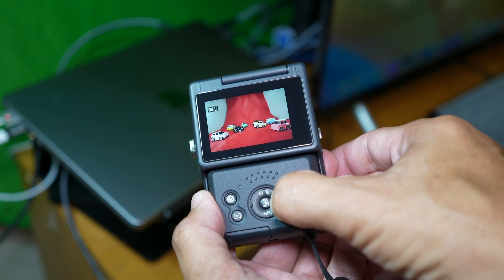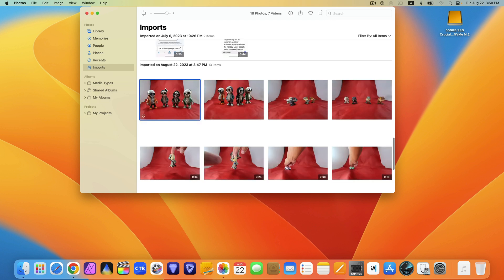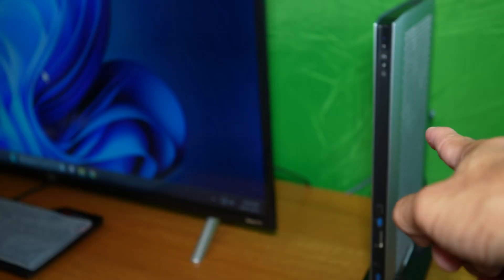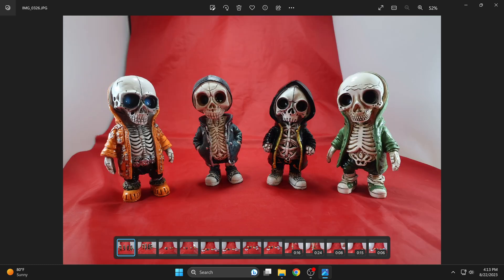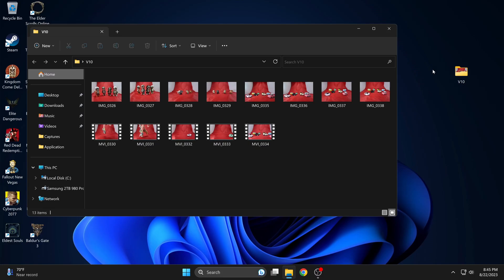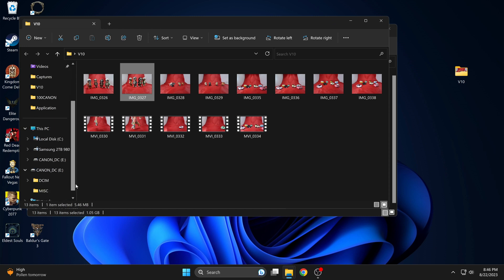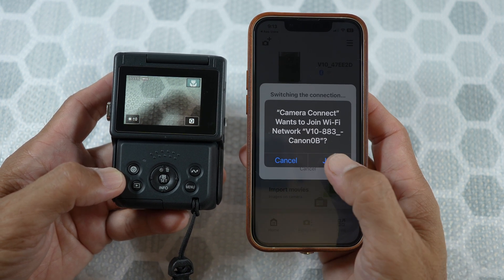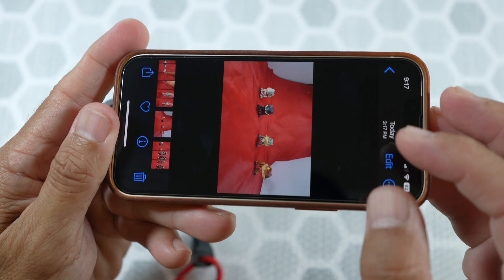How to Transfer Canon PowerShot V10 Videos & Photos to Mac, PC and Phone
0:00 - Intro
0:12 - Mac USB Cable method
1:53 - Mac Memory Card method
2:43 - Windows PC USB Cable method
5:06 - Windows PC Memory Card method
7:13 - Canon Camera Connect to phone method

In this video, I'll show you how to transfer photos and videos from your Canon PowerShot V10 camera to your Mac, PC, and phone.

Also a quick and easy way to get your photos and videos off of your camera and onto your phone, so you can share them with friends and family or edit them on your phone.

I'll cover several different methods:

Using a USB cable that comes with the V10: This is the most common way to transfer files from a camera to a computer. Simply connect the camera to your computer with a USB cable, and then open the “Photos” app on a Mac or “file explorer” or image viewer app on a PC. More in the video.

Using a memory card reader: If you have a memory card reader, you can use it to transfer files from your camera to your computer without having to connect the camera directly. Simply insert the memory card into the reader, and then connect the reader to your computer. The photos and videos will be displayed in the “Finder” on a Mac “file explorer” or image viewer app on a PC, and you can then copy them to a folder on your computer.

I will also show you how to transfer photos and videos from your Canon PowerShot V10 camera to your phone using the Canon Camera Connect App. The specific steps involved in transferring photos and videos from your camera to your phone using the Canon Camera Connect App.

Whichever method you choose, I hope this video helps you transfer your photos and videos from your Canon PowerShot V10 camera to your Mac, PC, and phone.